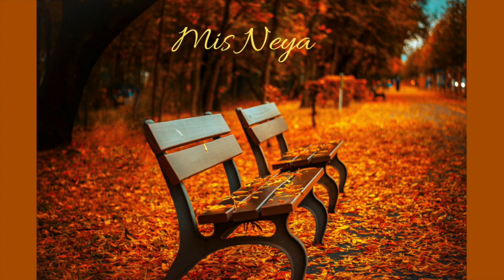October Favorites 2017 | Mis Neya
Hey Loveez, I haven't done a favorites video in so long so hope you guys enjoy this video!

Products Mentioned:

Beauty Without Cruelty Facial Cleanser
African Black Soap
Softee Mango Butter
Beauty Blender Holder
Fenty Beauty Killawatt "Trophy Wife" Highlighter

Check out The Beauty Club on Facebook!

"Favorite Things" by Julie Andrews from The Sound Of Music
"Girl Talk" by TLC

Edited by: Miya B.